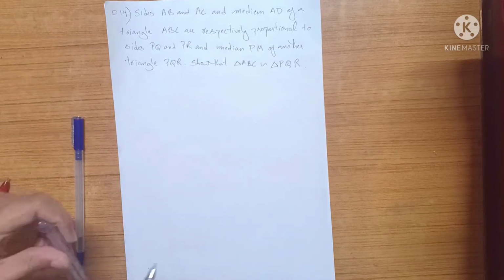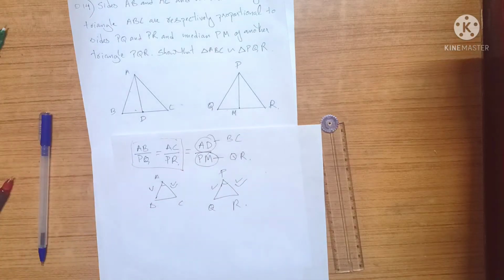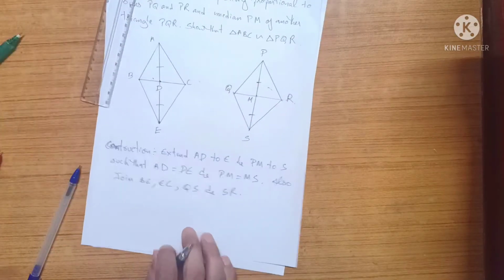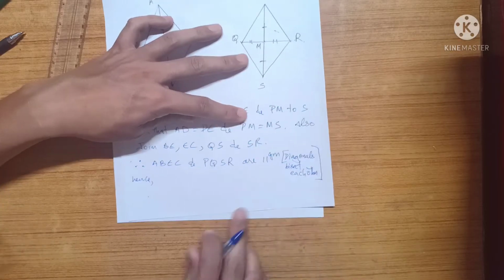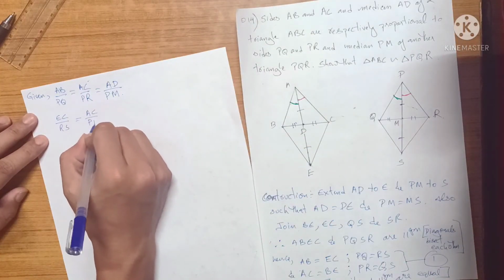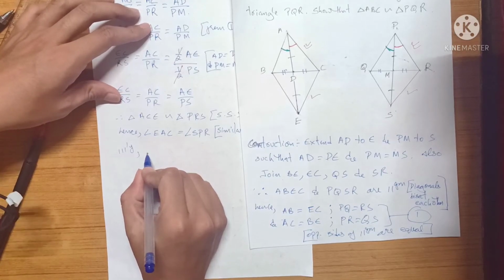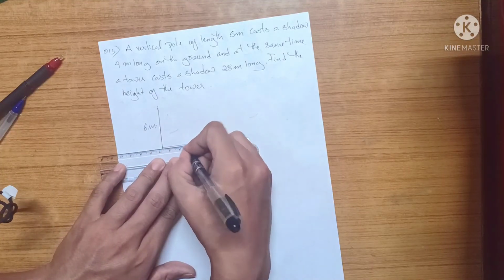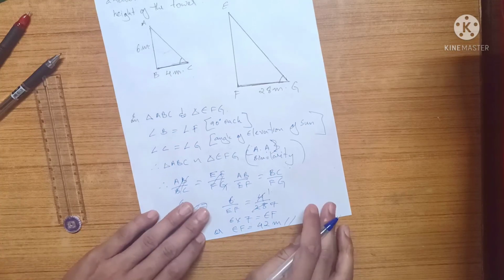Grade 10 Exercise 6.3 Q.No 14&15